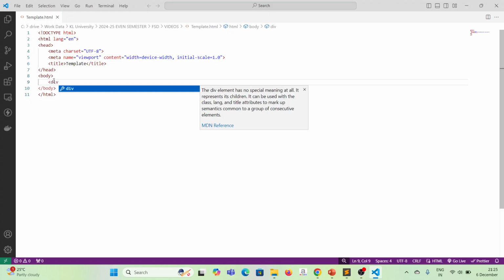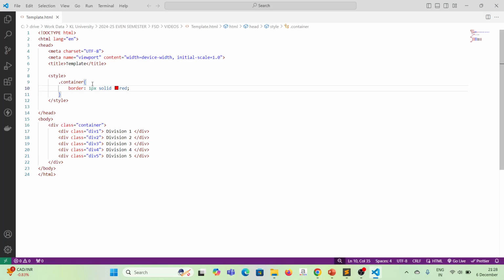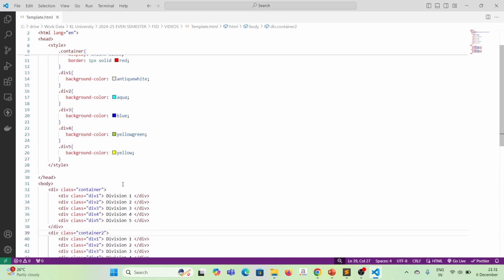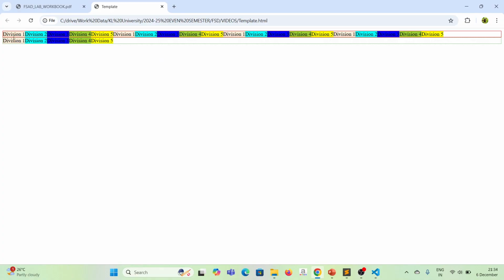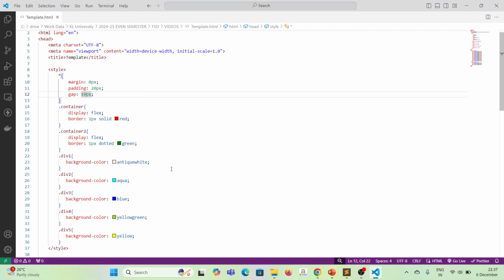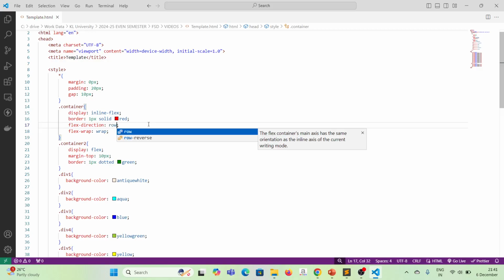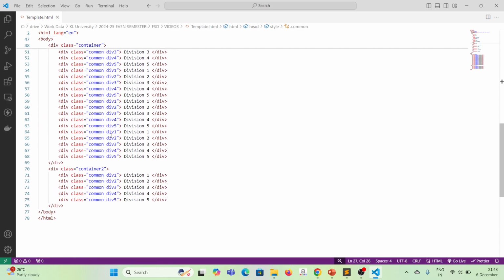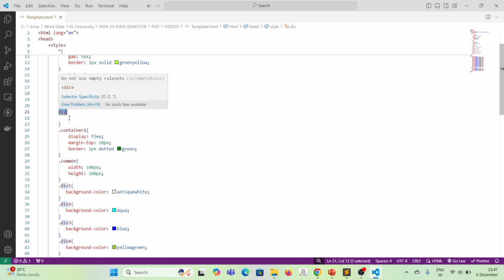FSAD 001 - EX - 1a (Implementing Flex and Block Display)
Implementing Flex and Block Display